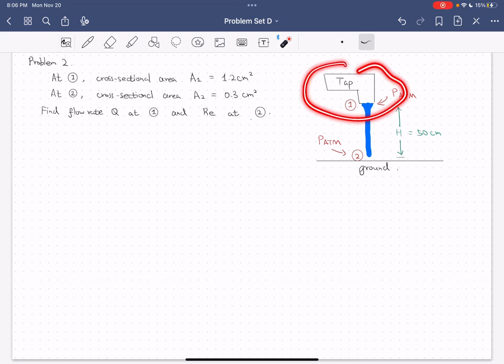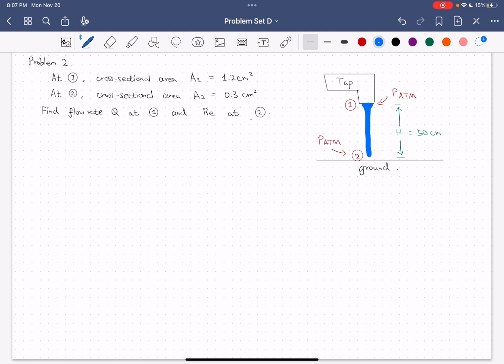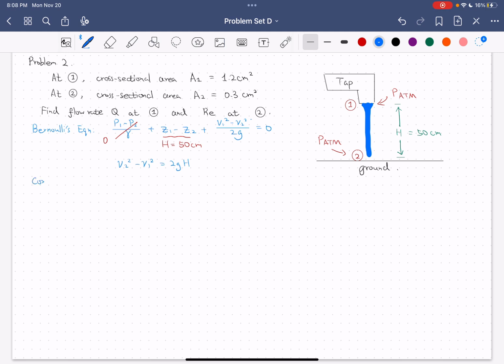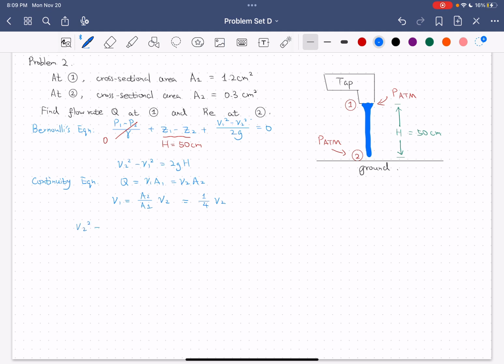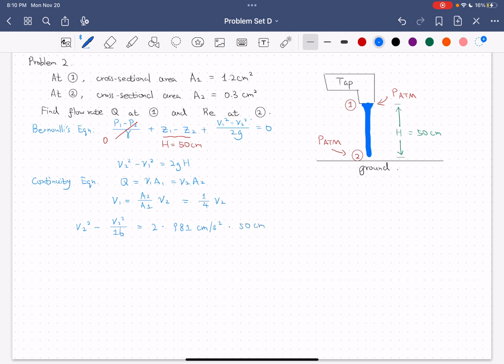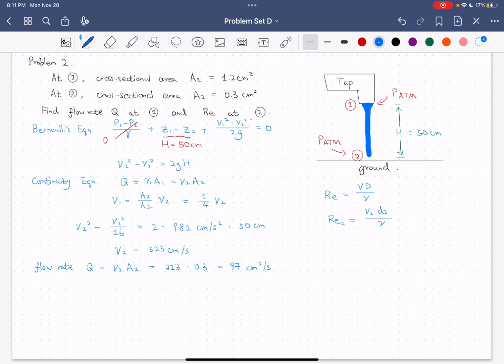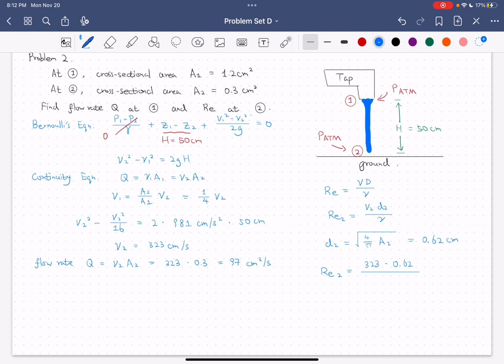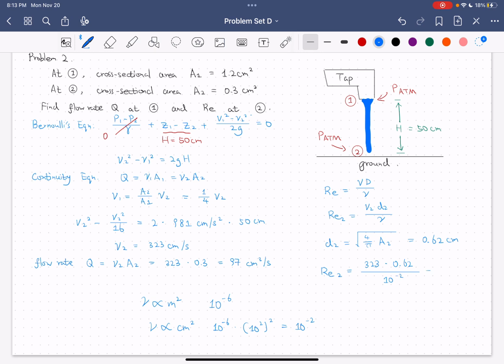Find the flow rate Q and Reynold's Number Re of a tap water stream.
The cross sectional area of the stream of water emerging from a tap “necks down” from 1.2 cm^2 as it exits the tap, to 0.3 cm^2 just before it hits the ground. If H = 50 cm, at what rate does water flow from the tap? What is the Reynolds number of the flow just before it hits the ground?